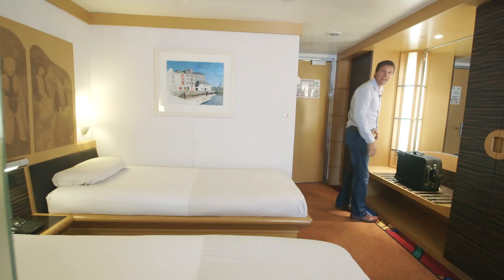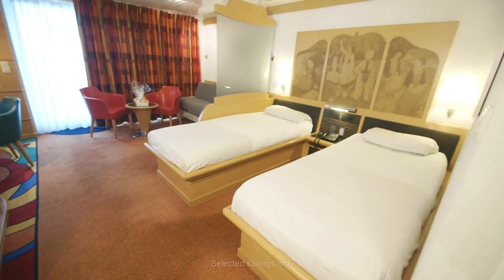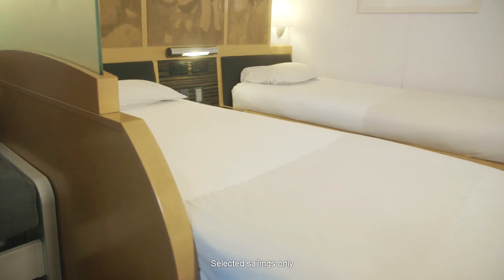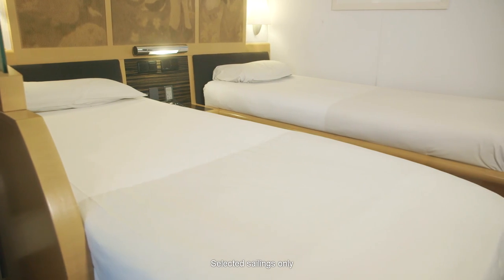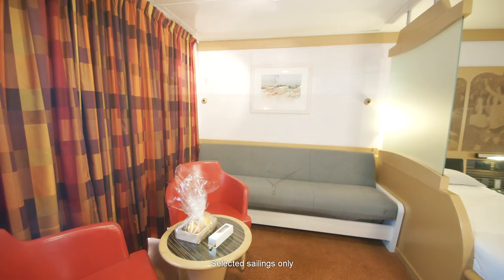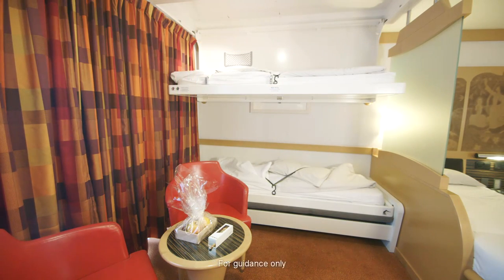Outside 4 berth Commodore cabin | Brittany Ferries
This short video gives an overview of our Outside 4 berth Commodore cabin.

Cabin overview:

- Twin beds plus sofabed (some include additional recess bed)
- TV & DVD player
- Tea & coffee making facilities
- Mini bar (soft drinks only)
- Balcony
- Priority restaurant booking
- Complimentary newspaper
- Complimentary continental breakfast or choice of hot drinks served in your cabin (dependent on sailing time)
- Presentation box of toiletries
- Complimentary box of macaroons and basket of fresh fruits
- Hair Dryer
- Access to Commodore lounge with free Wi-Fi and complimentary Nespresso coffee machine (Pont-Aven only)

All of our cabins are ensuite, air conditioned and have fresh linen and towels. Soap and shower gel are also provided in case you want to freshen up and you'll also find at least 1 continental plug socket to use or to charge any electrical appliances that you may have.

We ask customers to vacate their cabins 30 minutes prior to arrival. This is to allow us to clean the cabins and have the ship ready for the following departure.

Ships with this cabin:

- Pont-Aven
- Mont St Michel
- Bretagne (3 berth only)
- Normandie (3 berth only)

Video is for guidance purposes only. Size and decor of cabin will vary.